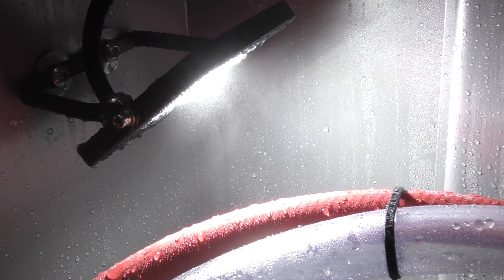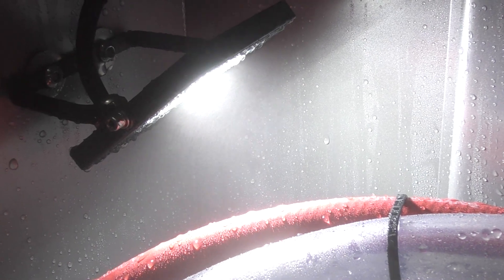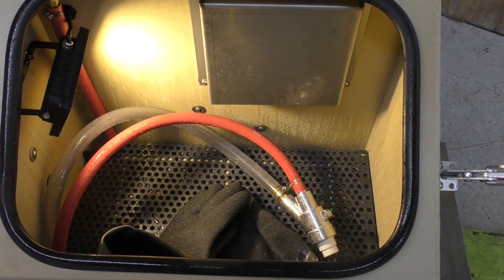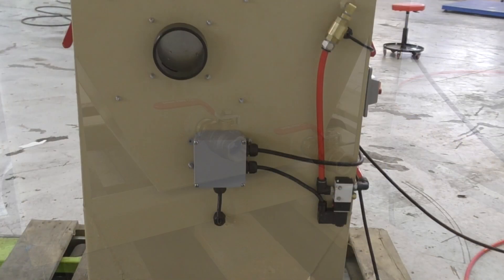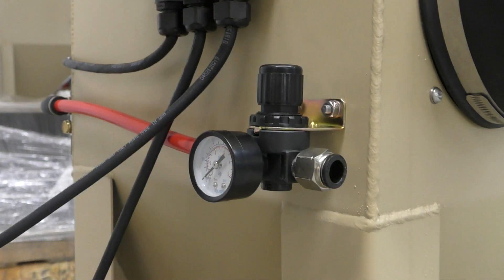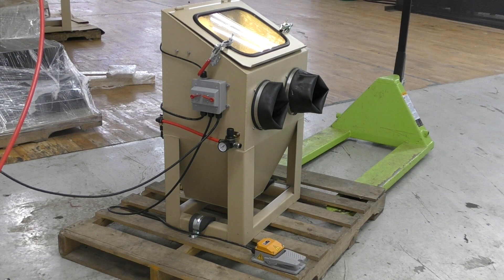VH450: A Perfect Unit to Start With - Vapor Honing Technologies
In this video, Niki is going to talk to you about the VH450. This unit can pack the same punch like the other machines and its perfect for beginners.